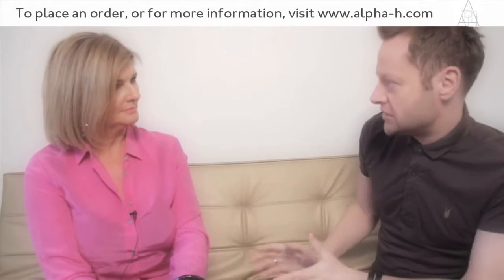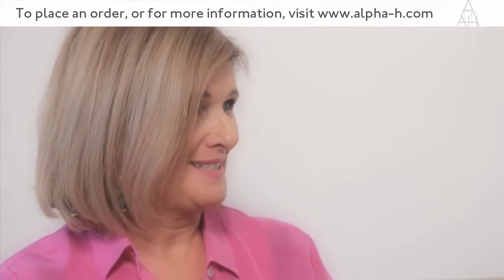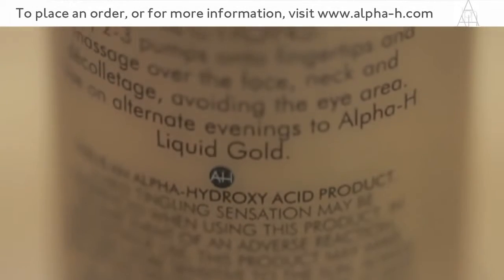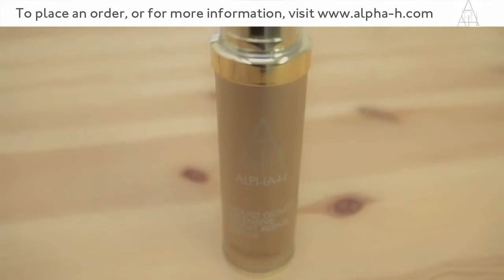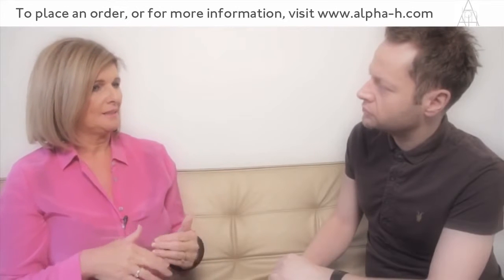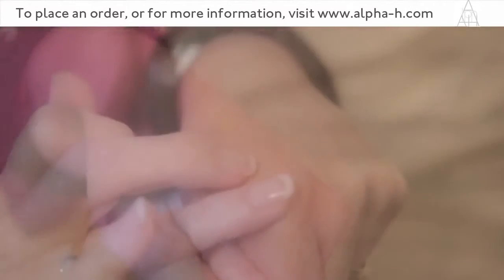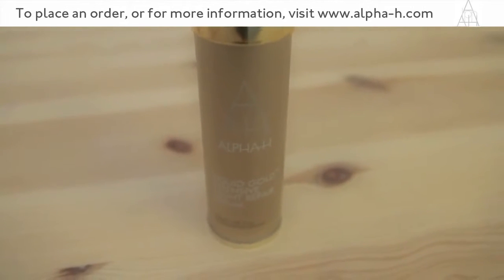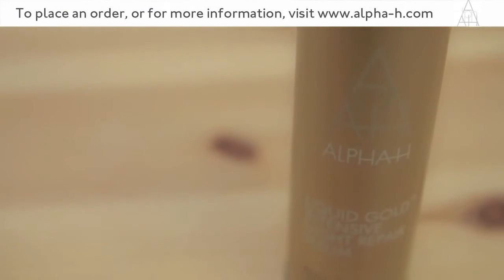Alpha H Liquid Gold Night Repair Serum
Visibly plump your skin with the Liquid Gold Night Repair Serum
- get yours at ry.com.au